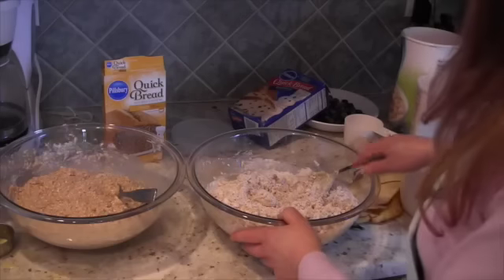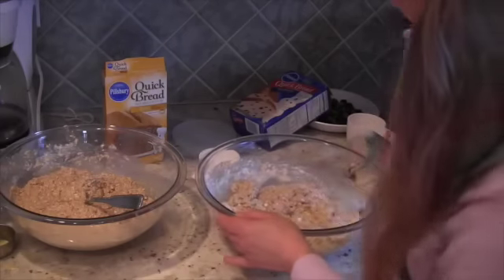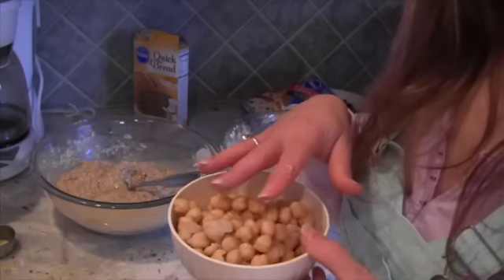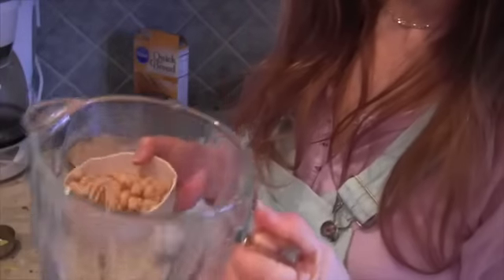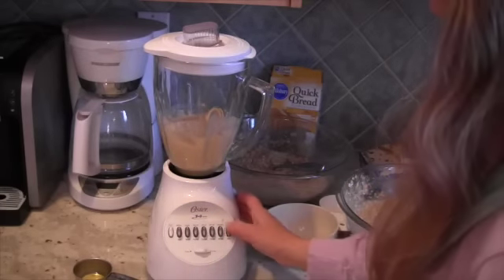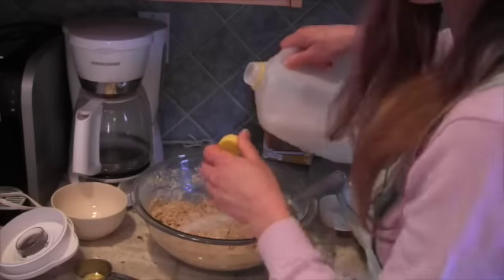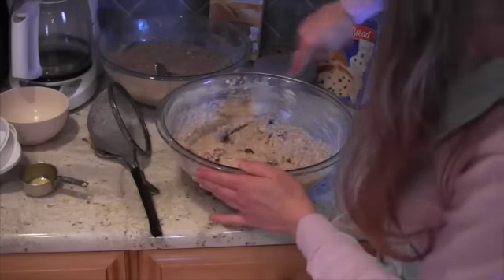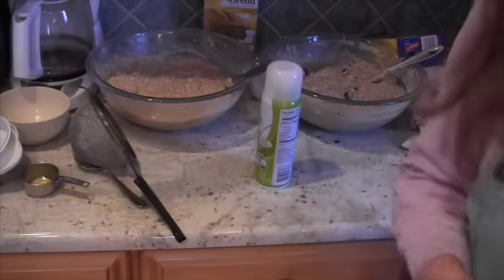Shortcut to Homemade Healthy Bread (Part 3) | High Fiber | High Protein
Learn how to make healthy homemade whole grain bread in a quick and easy time-saving way. This recipe is delicious, high in fiber, high in protein and depending on what fuits or vegetables you put in, high in many other vitamins and minerals as well. This is Part 3 of a 4-Part tutorial video, so please be sure to watch all four parts.  Eating foods rich in whole grain fiber and low in saturated fat and cholesterol are heart healthy and can reduce the risk of cardio vascular disease. They keep you fuller longer so they are instrumental in a plan to lose weight and they provide many necessary vitamins and minerals.

For Gluten-Free Bread Mixes, flour, and other healthy and organic products and foods, please check out Vitacost.com. Please use the link below to save $10 on your next order!

To order Pillsbury Bread Mixes with your next online shopping order